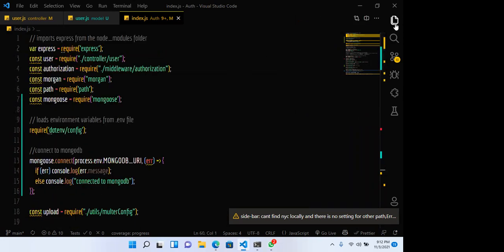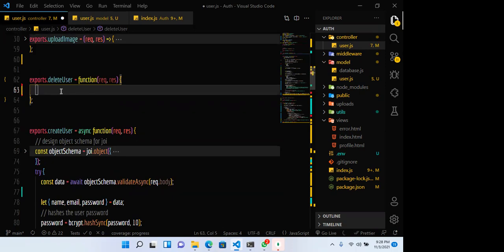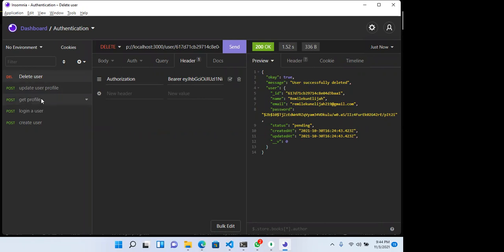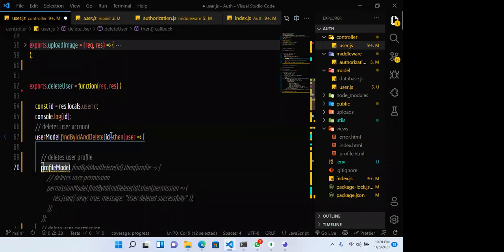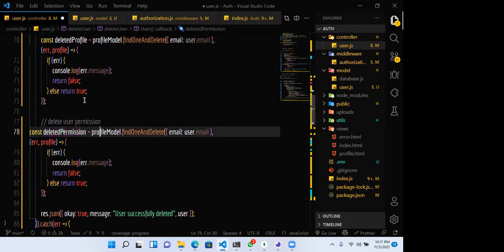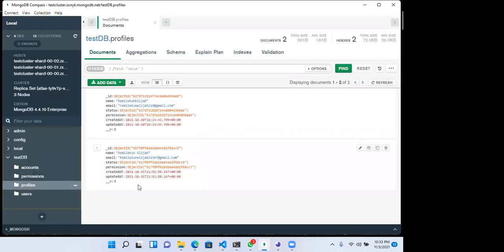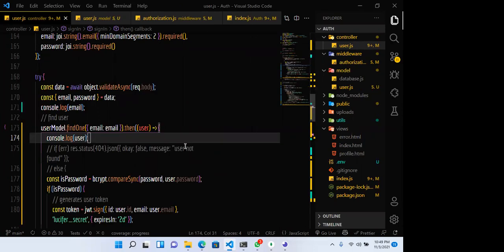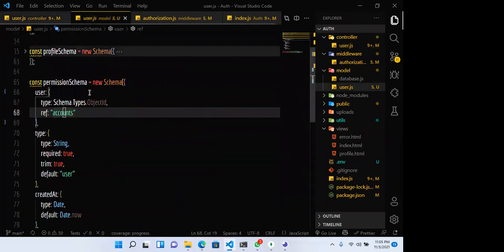13. Cascade delete in MongoDB: KodeCamp 1.0 Training Session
Cascade delete in MongoDB